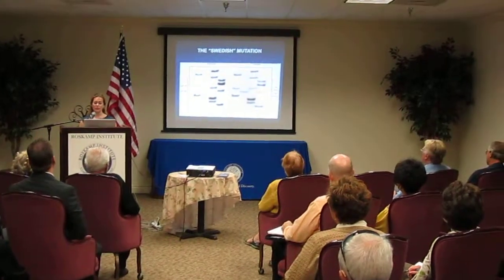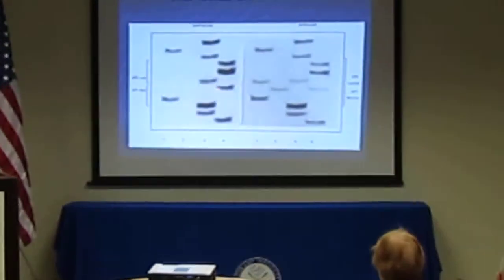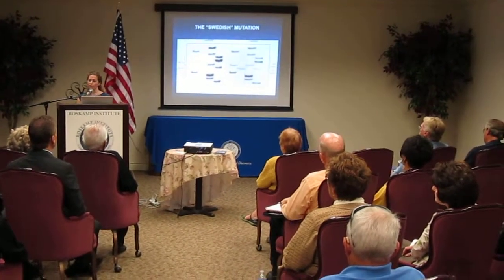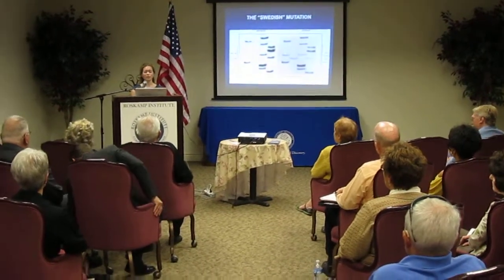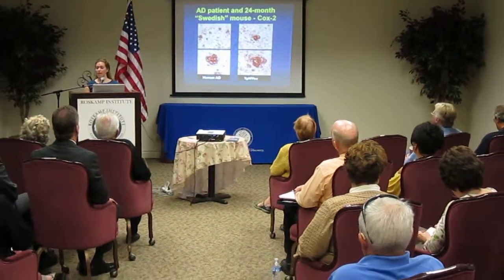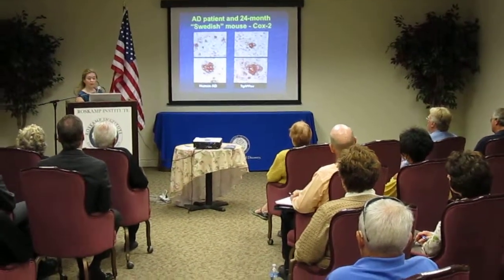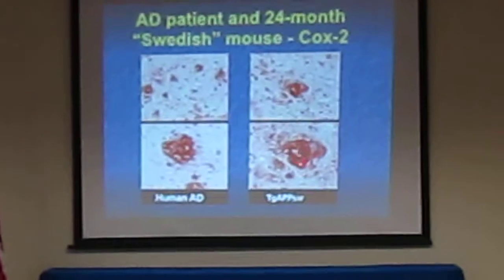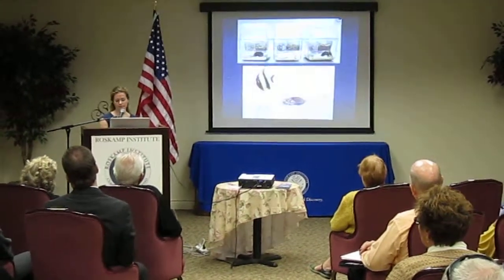Dr. Mullan's Alzheimer Research Institute 2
Roskamp Institute hosted Veterans Day Seminar on Gulf War illness on Nov 8, 2011